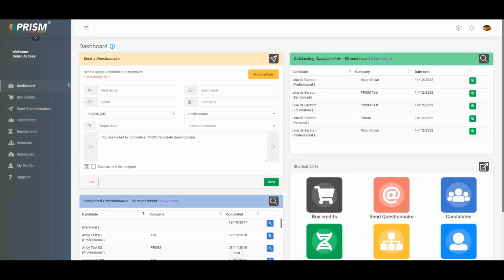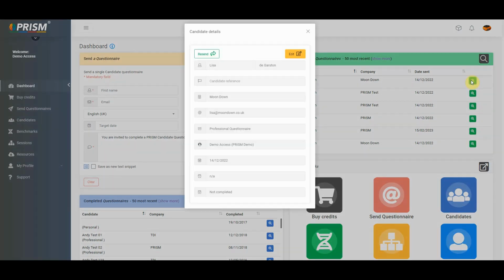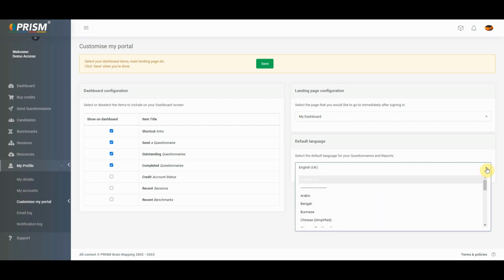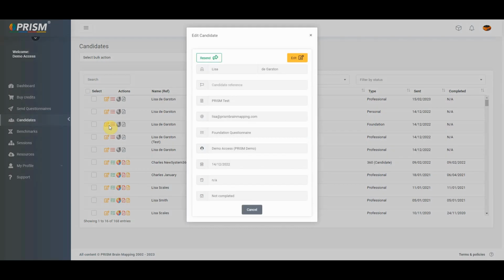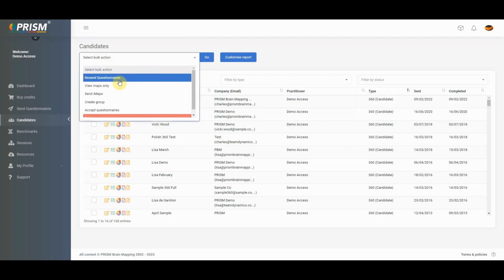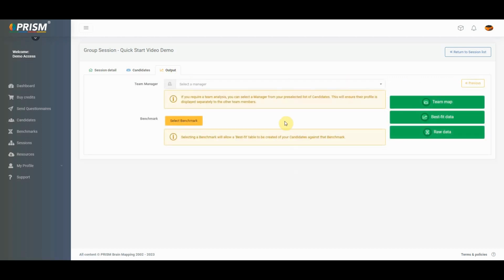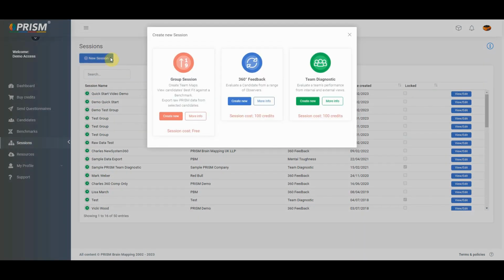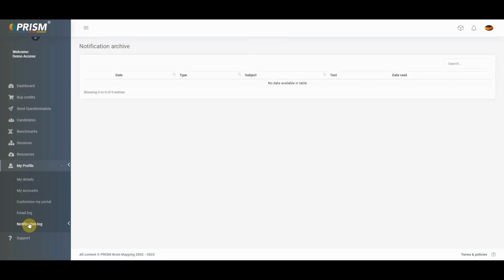Quick Start PRISM Portal 2023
Quick Start Tutorial - PRISM Portal 2023

00:00  Intro
01:24  Dashboard
06:23  Buy Credits
07:19  Send Questionnaires
07:48  Candidates
14:55 Benchmarks
15:25  Sessions
17:08  Resources, My Profile & Support